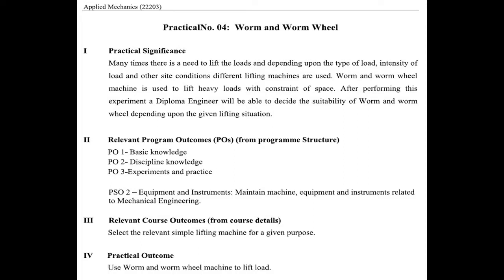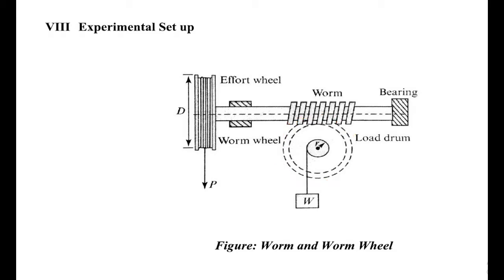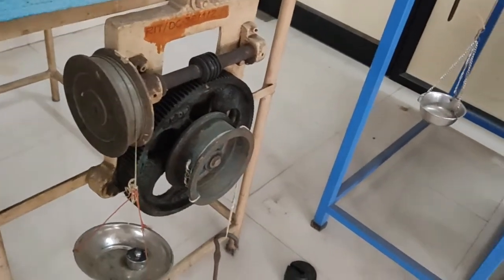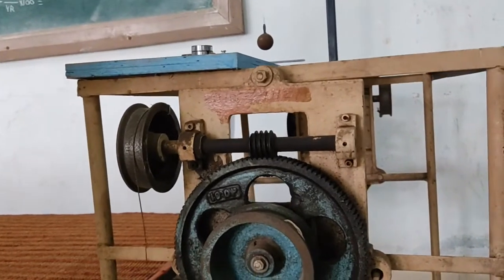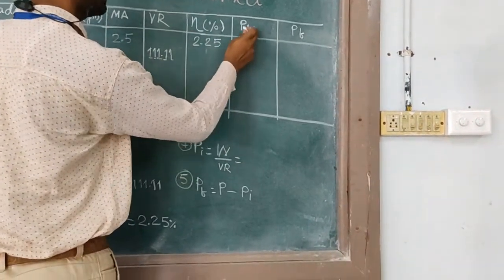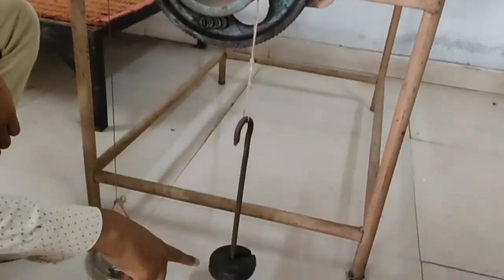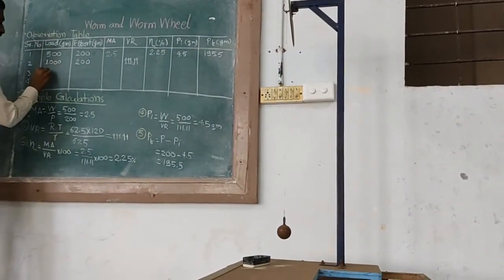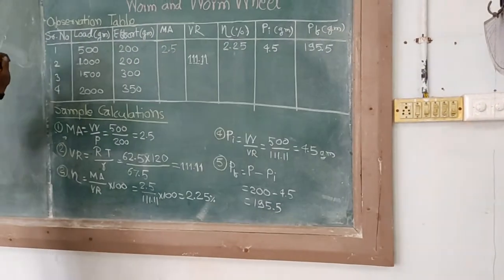Worm and Worm Wheel